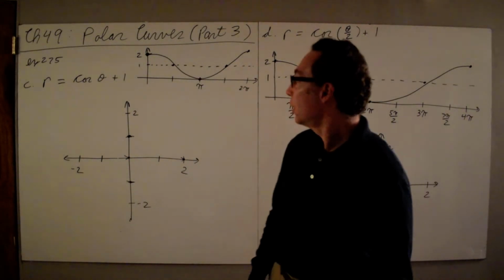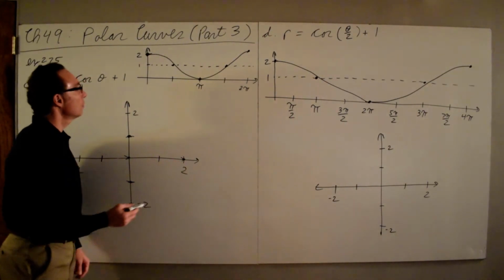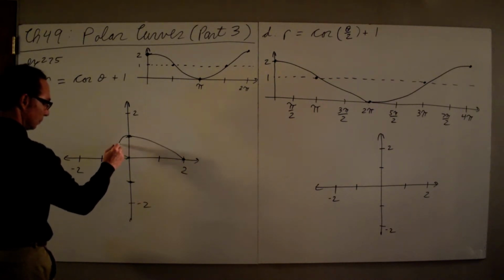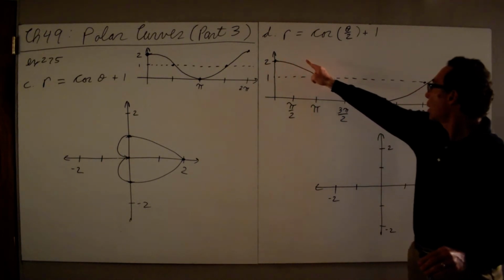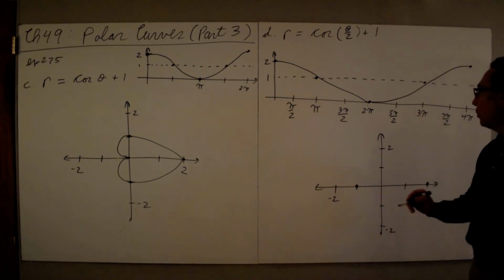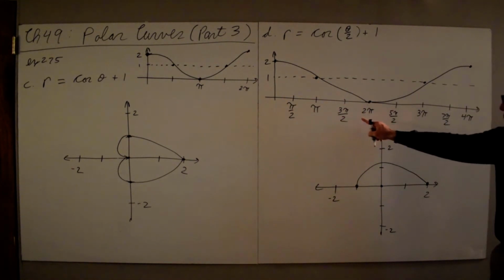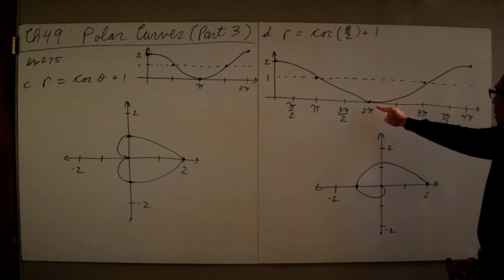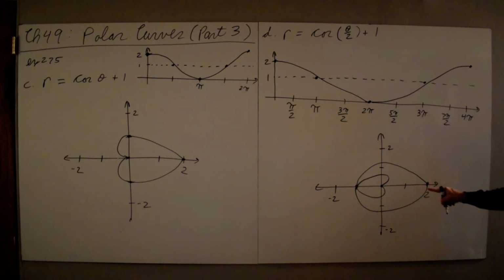Chapter 49 Part 3